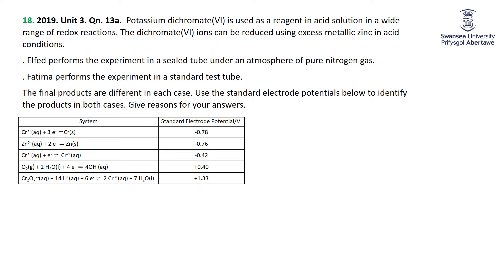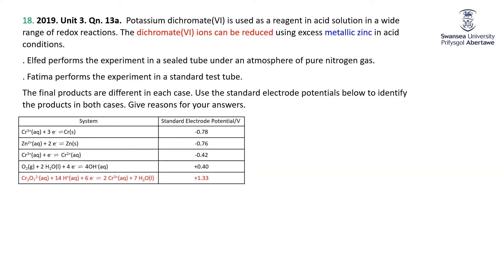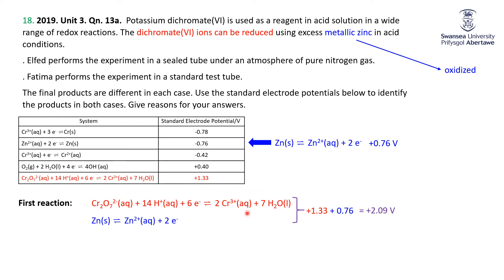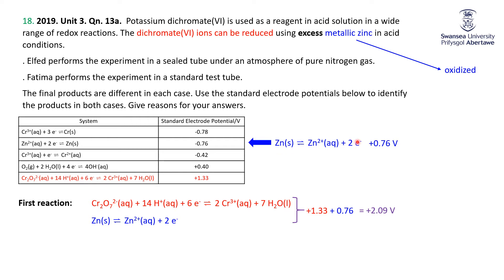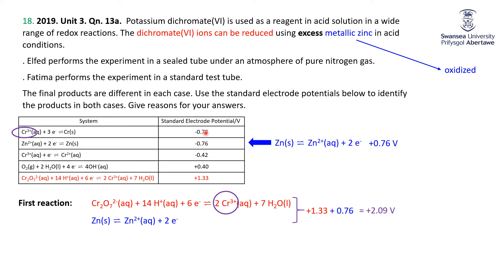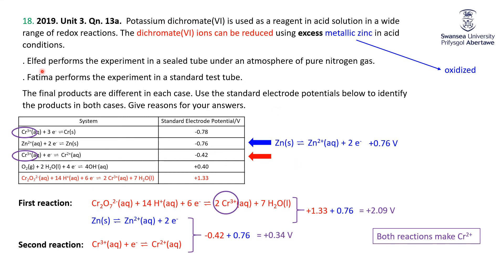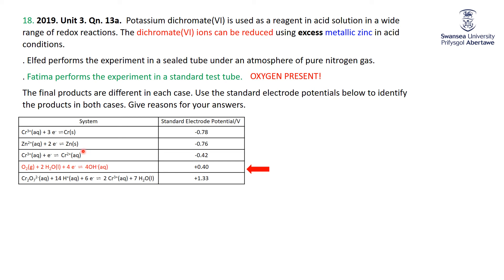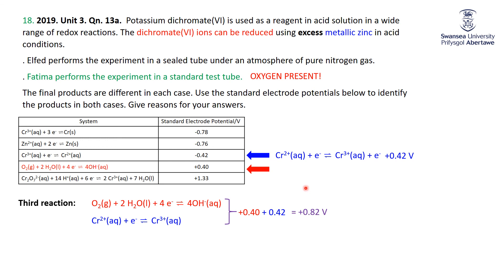Electrochemistry A level Worksheet Qn 18